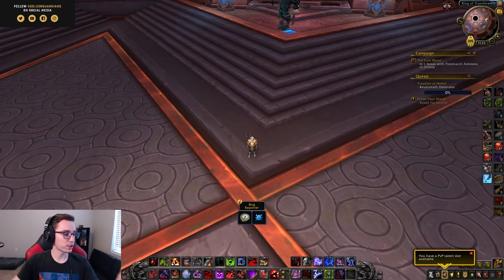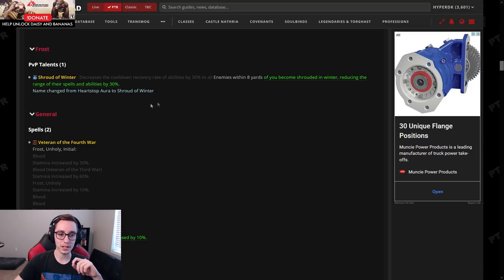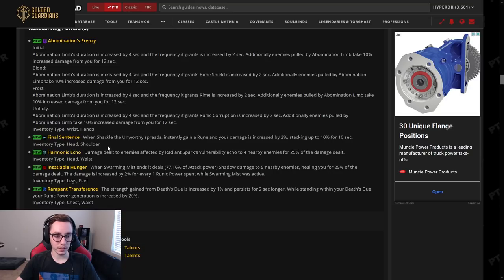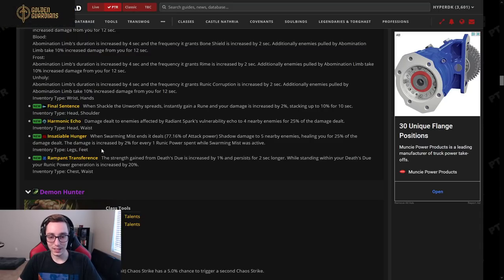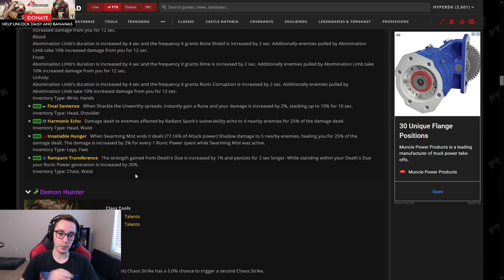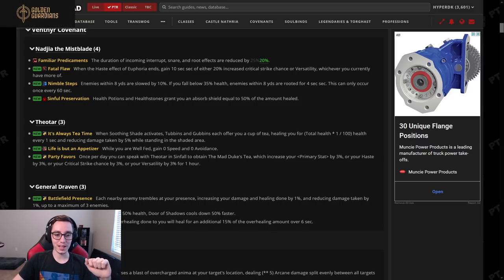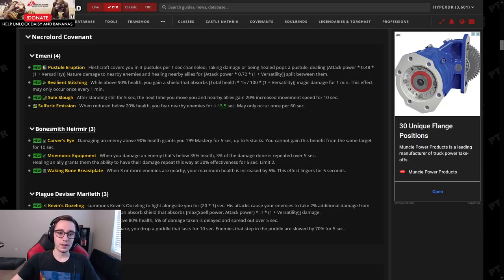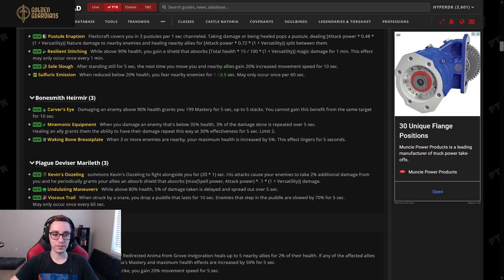NEW Meta? Patch 9.1 Death Knight Changes | PTR